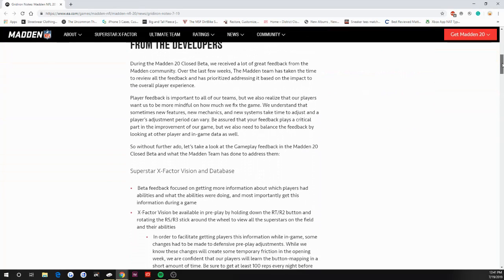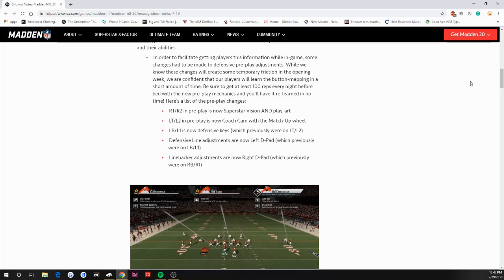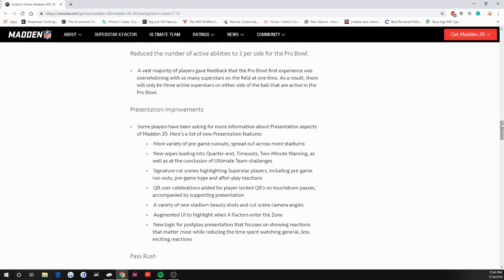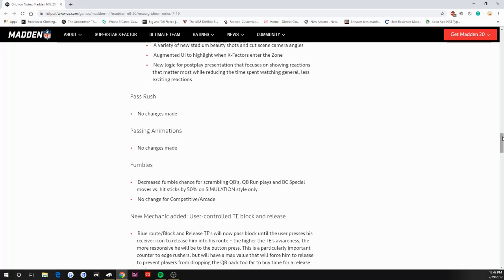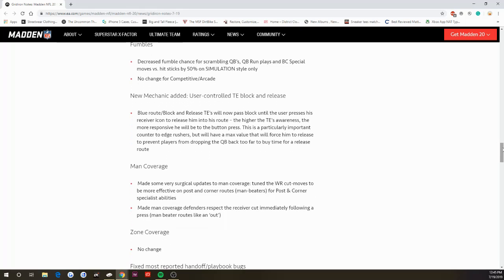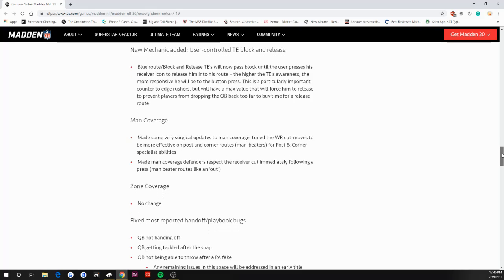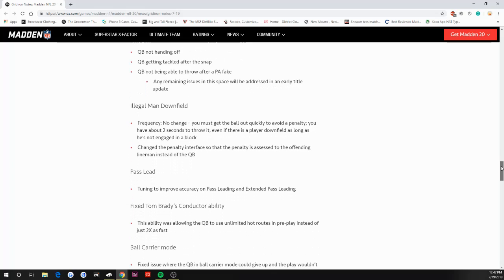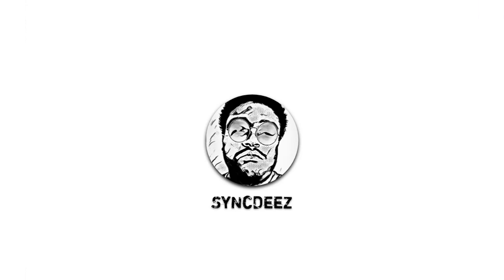MADDEN 20 FEEDBACK CHANGES from EA